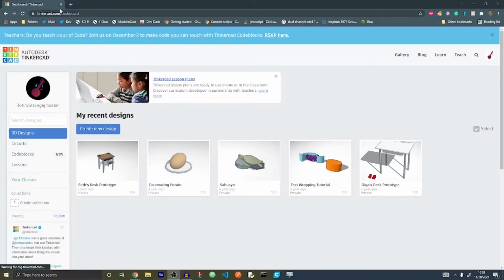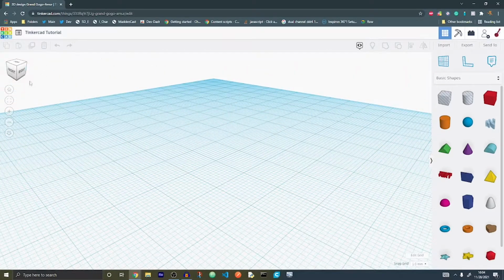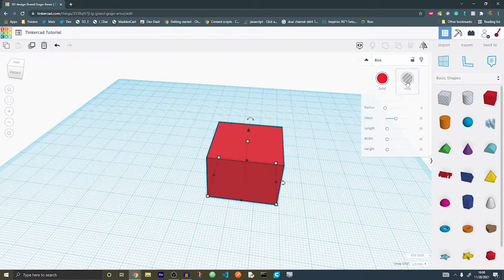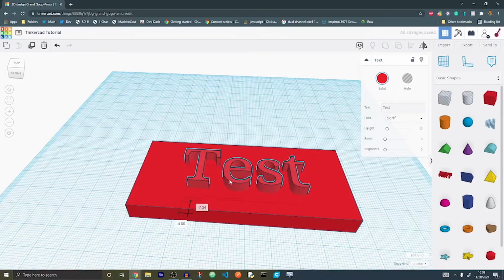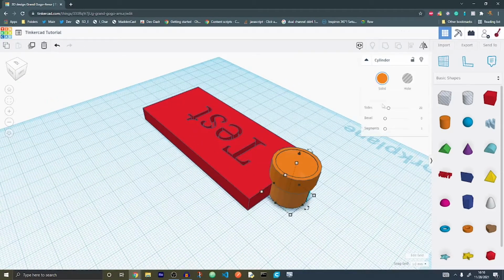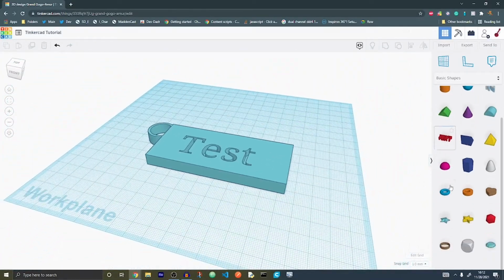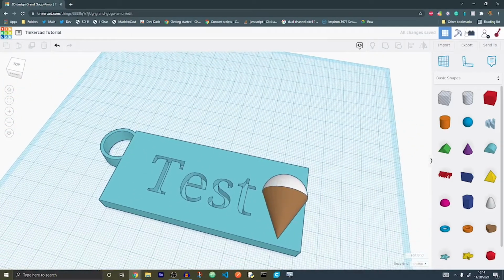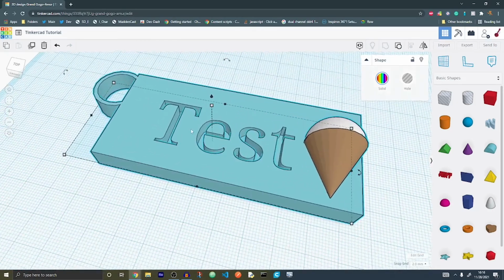TinkerCAD Mini Crash Course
In today's video, I'll be showing you a super basic tutorial on TinkerCAD that I hope can be a start to a new hobby for someone! This is a somewhat mini crash course!